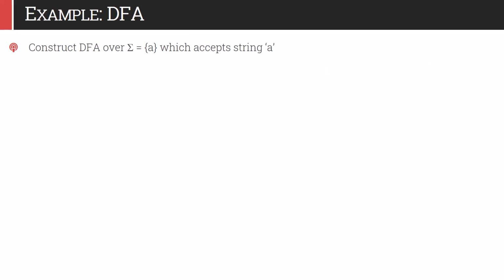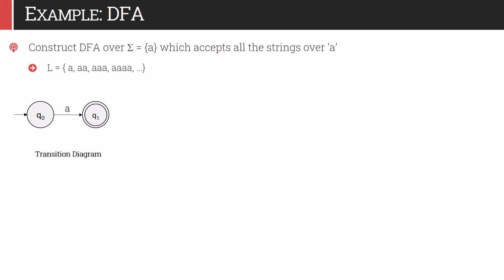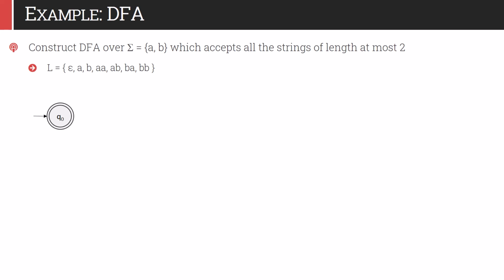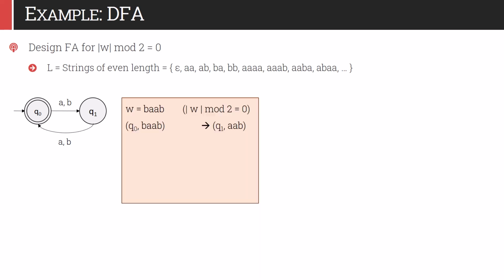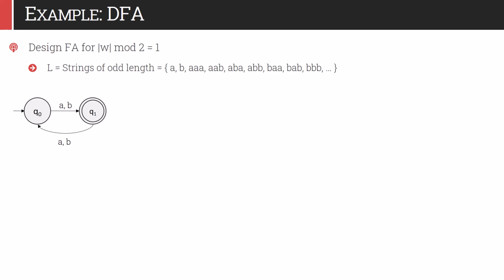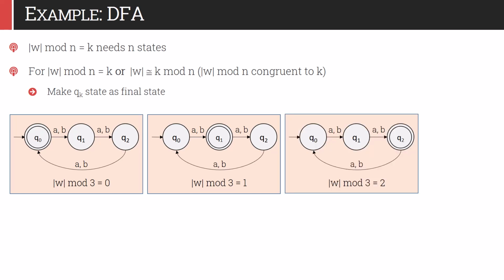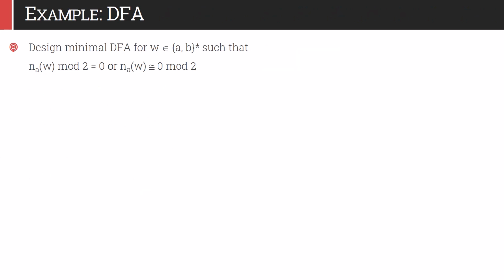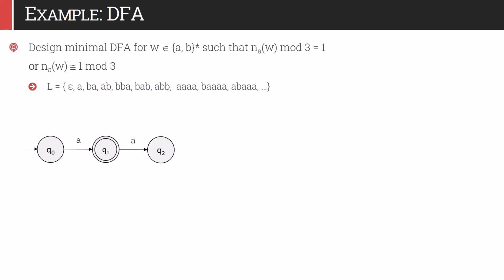018 - Example of DFA (Modulo) | TOC by Mahesh Goyani | CodeCrucks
This video explains the following topics:
- Construct DFA which accept string a
- Construct DFA which accept string a and aa
- Construct DFA which accept any string over a
- Construct DFA which accept strings of length 2
- Construct DFA which accept strings of length at least 2
- Construct DFA which accept strings of length at most 2
- Construct DFA which accept strings of even length
- Construct DFA which accept strings of odd length
- Construct DFA which accept strings of length multiple of 3
- Construct DFA which accept strings with 2 a's